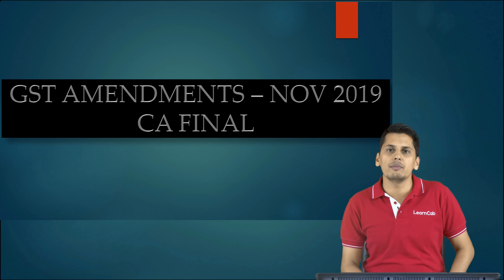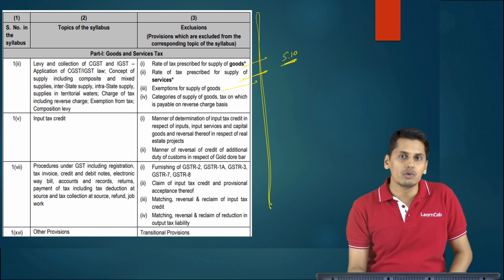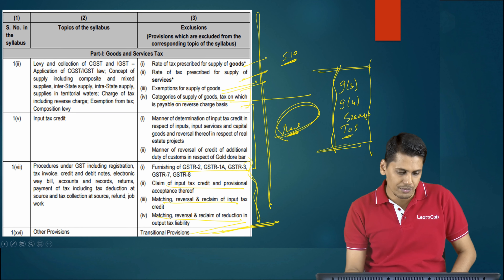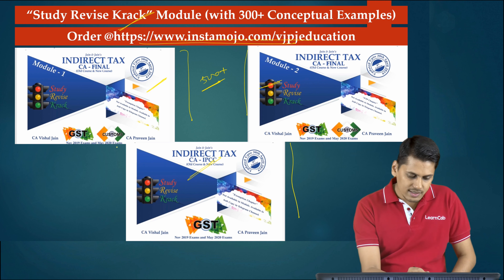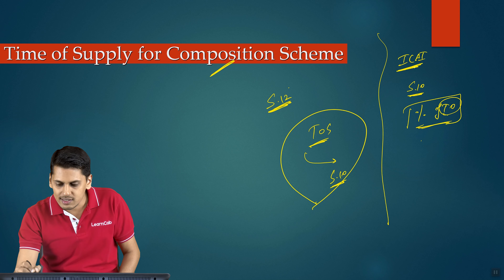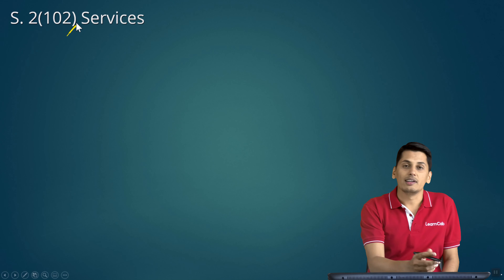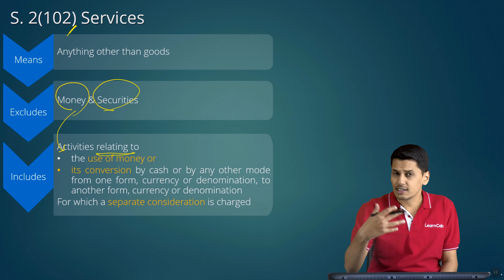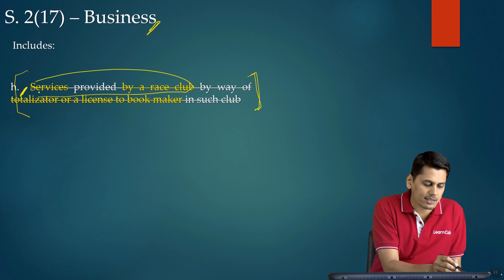GST Amendments CA Final Nov 2019 | Part 1/16 Introduction, Definitions | ICAI | IDT - LearnCab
Lecture 1/16. CA Final GSTAmendments Applicable for nov2019 exam by CA Praveen Jain | IDT LearnCab.

Praveen Jain gives you an overview of what GST amendments are applicable for the November 2019 CA Final.

Topics Covered:
Introduction
Definitions
Changing Section

Applicable for Nov 2019 |  tax |  icai | ca final | gst council